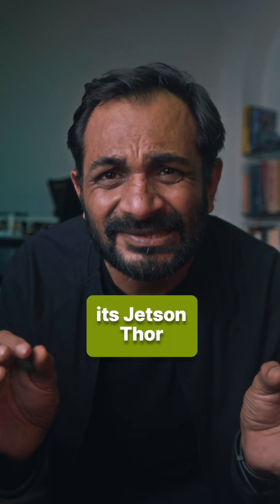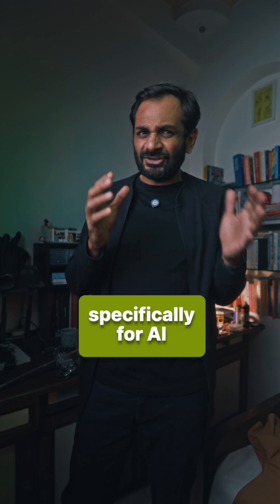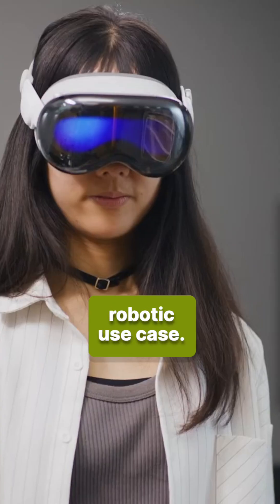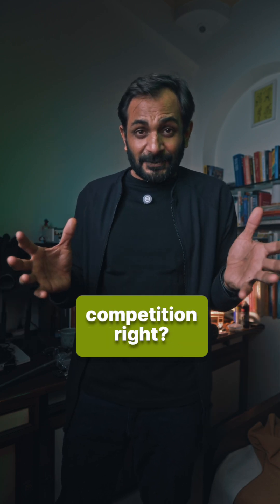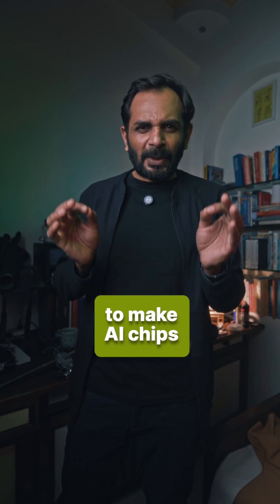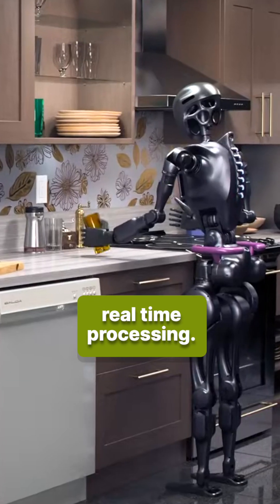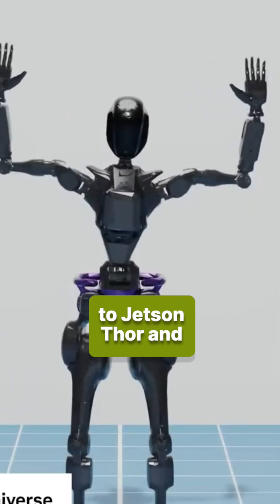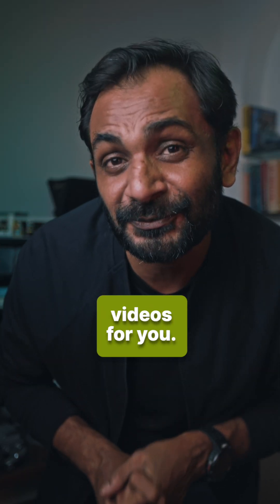What makes Jetson Thor so cool?